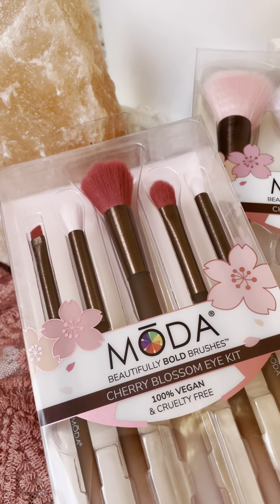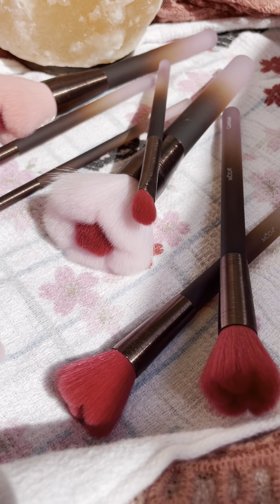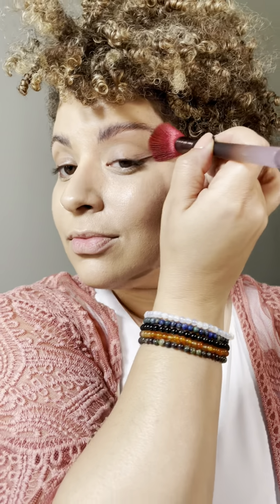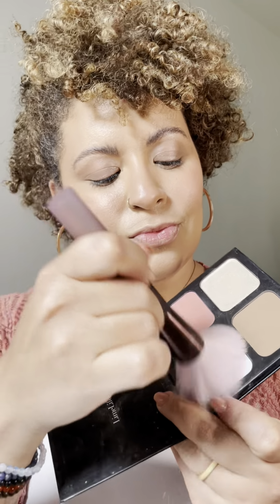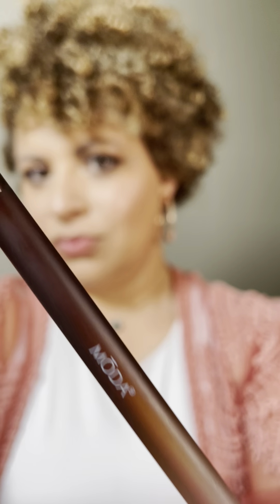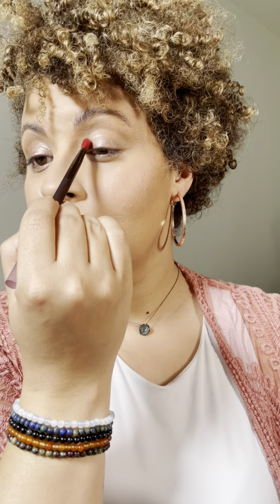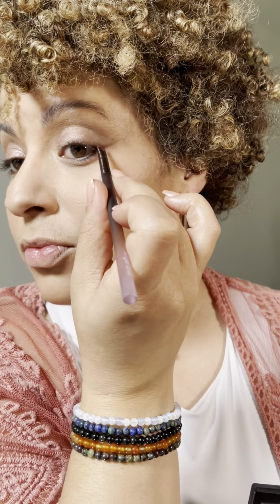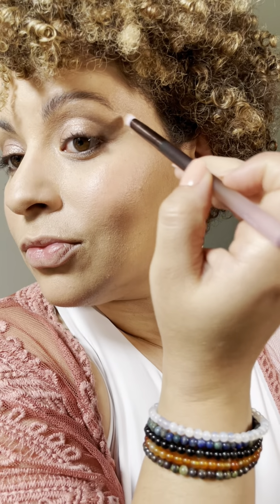MŌDA® Cherry Blossom Makeup Brush Tutorial ft. Pro MUA Melissa Collazo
Grow your brush collection with the MODA® Cherry Blossom Face & Eye Kits! Featuring ultra-soft vegan filaments and durable Silk-Touch™ Handles, these beautiful brushes are sure to make bold eye looks bloom!

Professional makeup artist, Melissa Collazo, shows us exactly how to use each brush in this all-new makeup brush set.